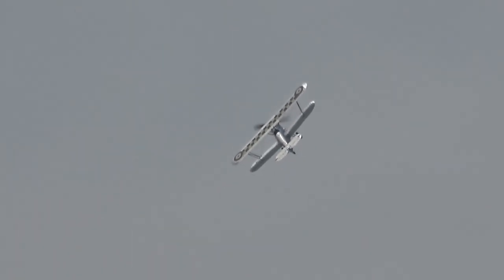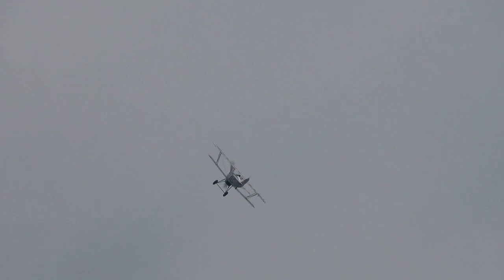RAF Cosford Airshow 2018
RAF Cosford Airshow celebrates 100 Years of the RAF from the Great War Display Team to the Typhoon